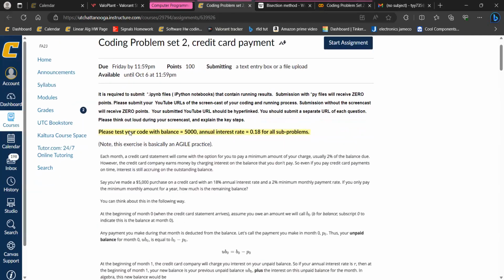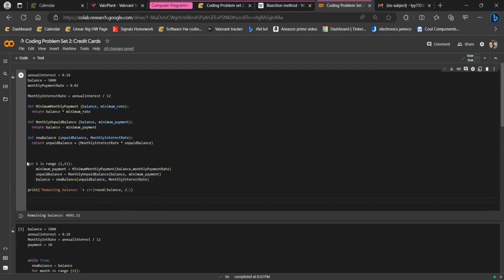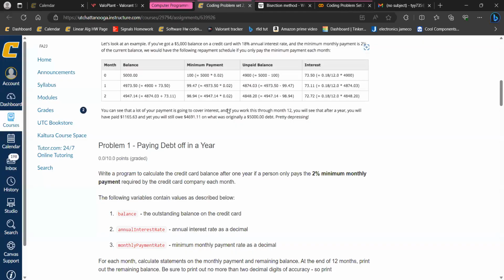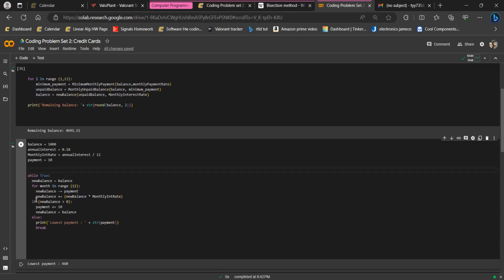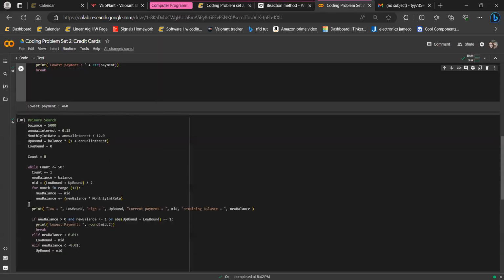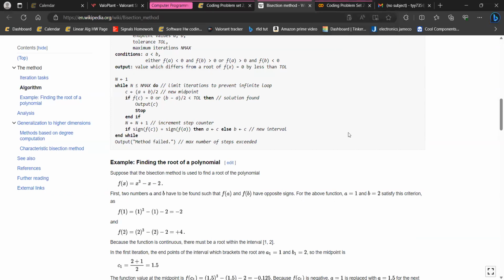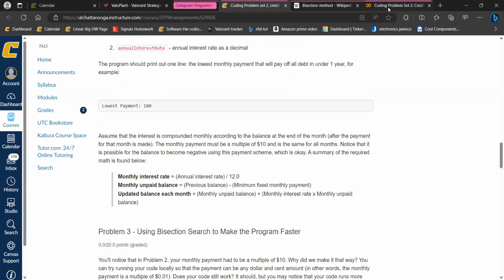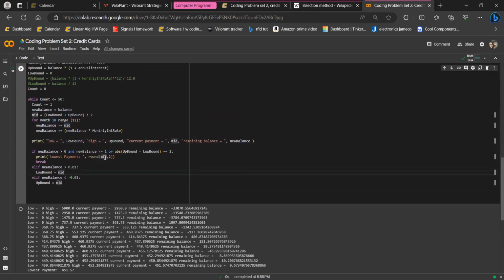Coding Problem Set 2: Credit Cards